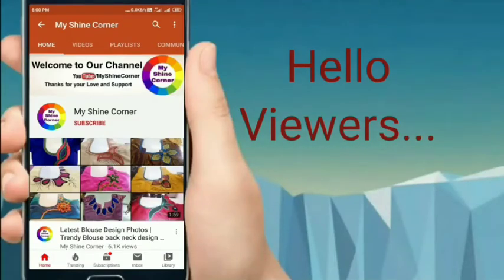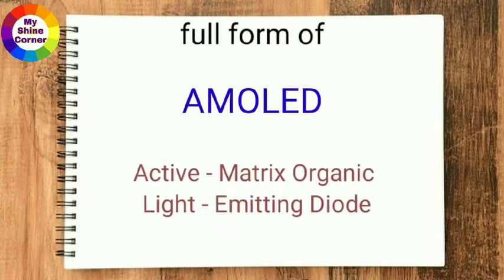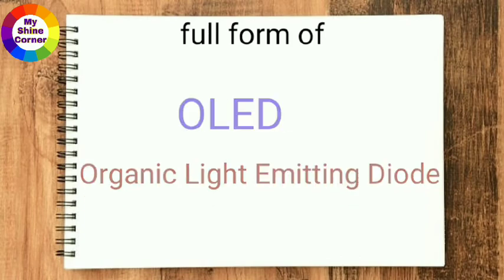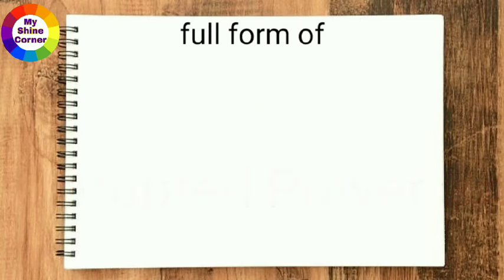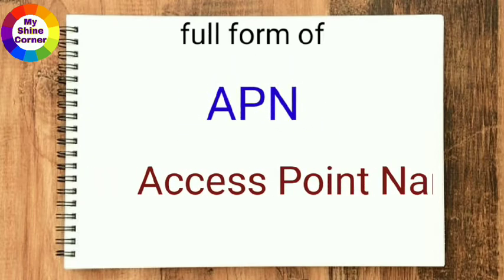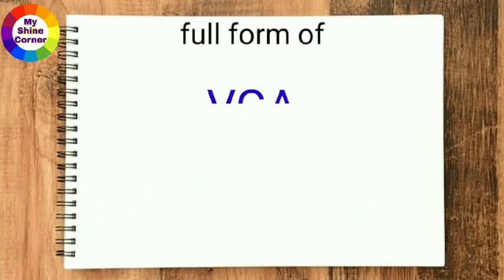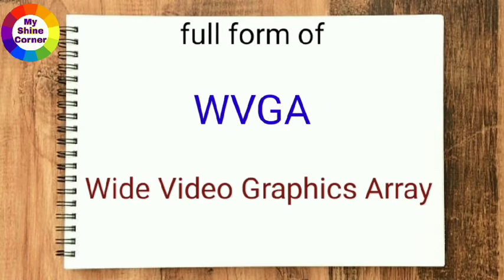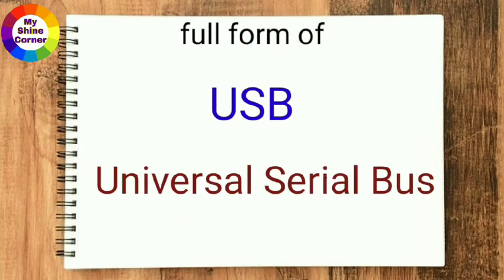Full forms of UMTS, AMOLED, OLED, ESN, UPS, HDMI, VPN, APN, DLNA, VGA, USB | Abbreviations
Hello Viewers,

     This Channel does not promotes or Encourages any illegal activities and all content provided by this Channel is meant for " EDUCATIONAL PURPOSE ".